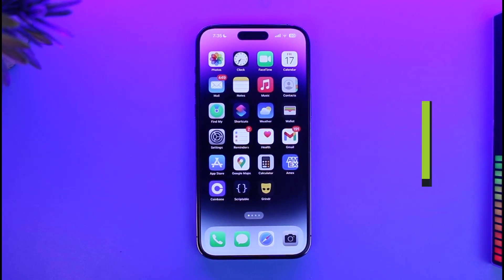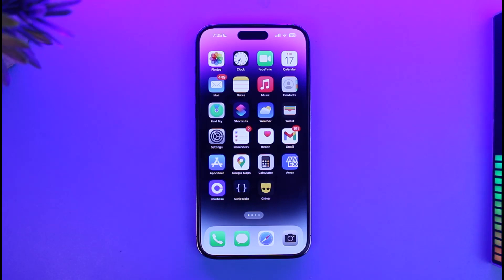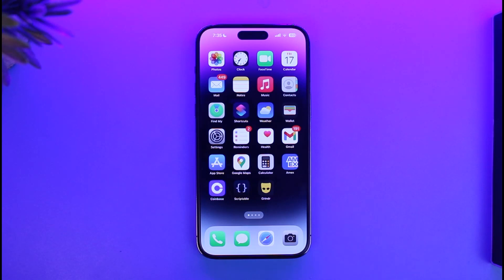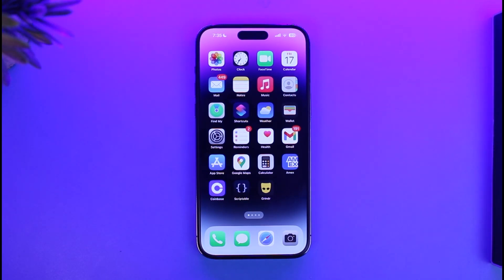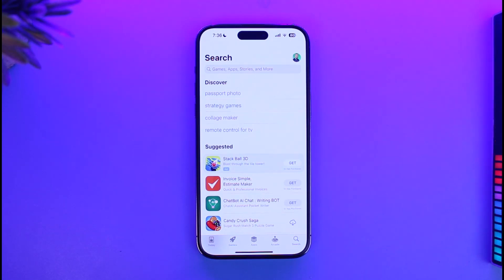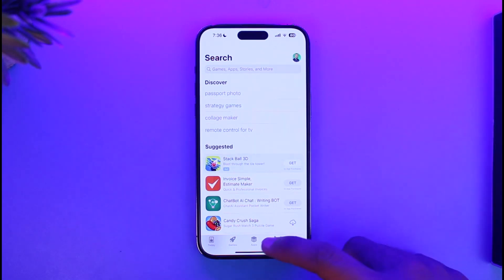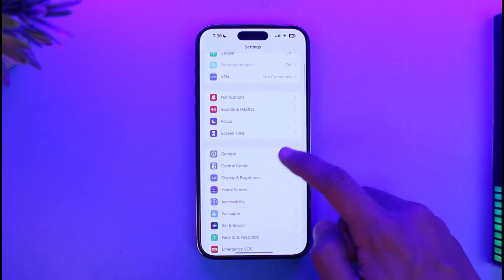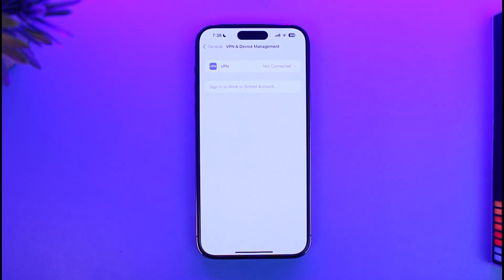How to Fix Verify Apps on iPhone !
This video guides you through an easy step-by-step process to fix the "Unable to Verify Apps" issue on iPhone. So make sure to watch this video till the end.

~ Chapters:
0:00 Introduction
0:14 Why This Happens
0:36 How to Fix It
1:18 Conclusion